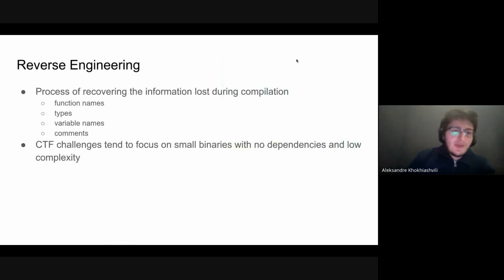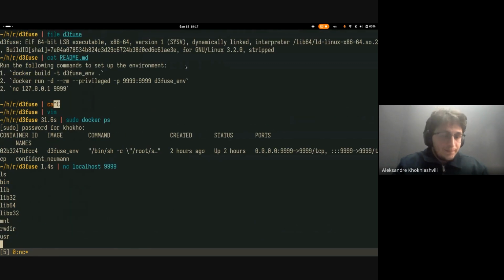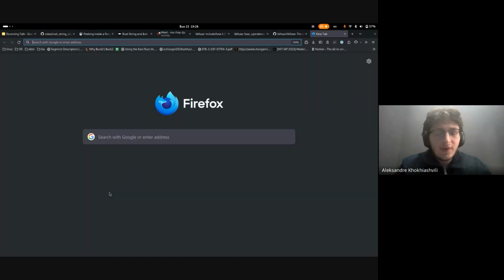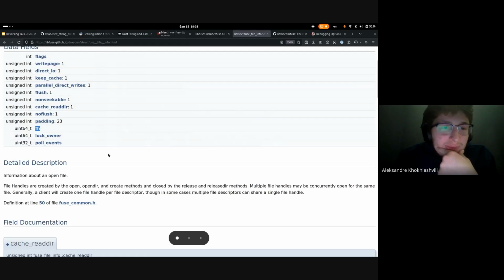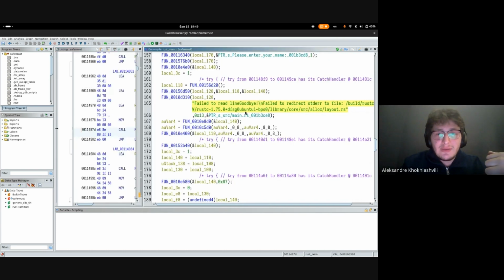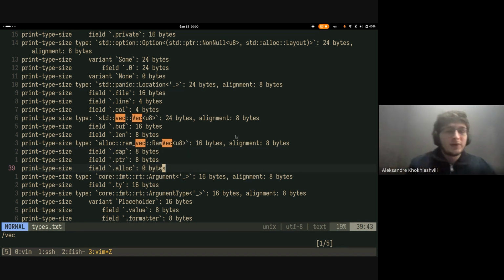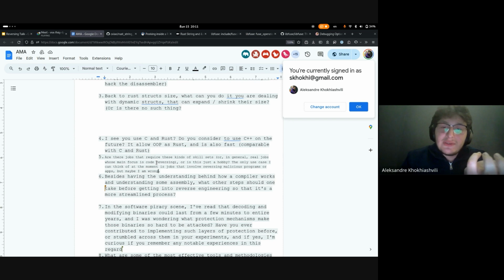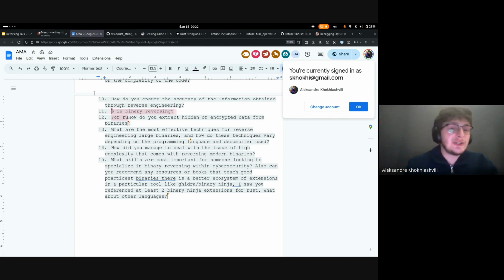Reversing Modern Binaries - Aleksandre Khokhiashvili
UVT-CTF Meetups 2024W20
Speaker: Aleksandre Khokhiashvili - WaterPaddler / OtterSec

As modern real-world programs become increasingly complex, the task of reversing binaries is becoming more challenging. This seminar will cover effective strategies for handling large reversing projects and discuss how to approach some of the common challenges, such as dealing with ever growing number of imported libraries and modern programming languages. We’ll see some of the recent tools that automate the importing of symbols and types from open source libraries, simplifying the reversing process. Additionally, we’ll provide hands-on examples from binaries written in C and Rust, highlighting differences in output from various compilers, and illustrate how these differences can impact reverse engineering efforts. By the end of this session, you will know how to avoid feeling overwhelmed when facing a complex binary and have a few new tricks up your sleeve to help you get started.

cybersec.uvt.ro